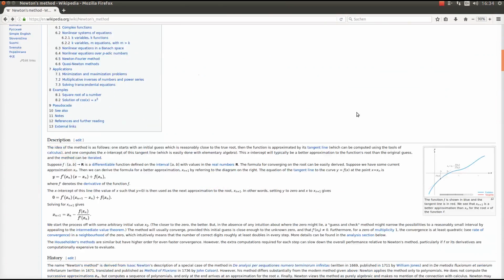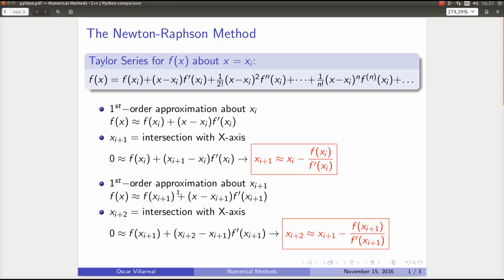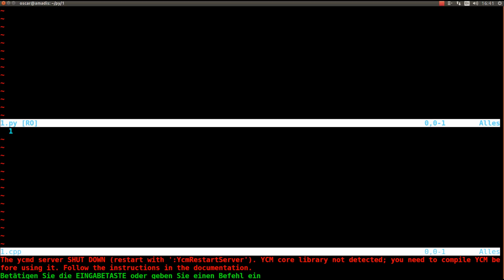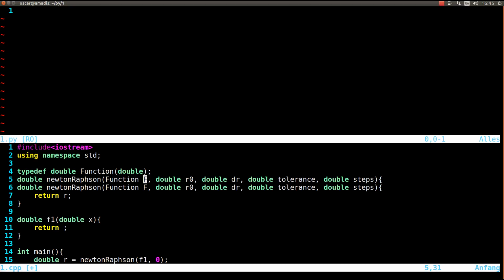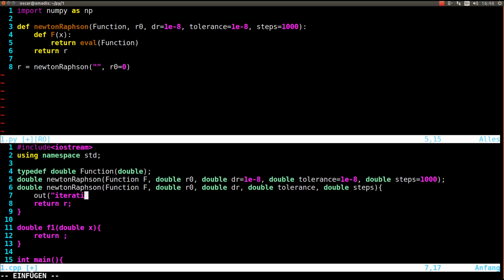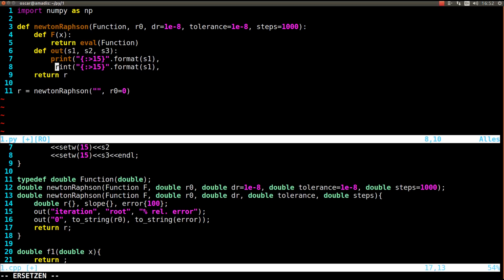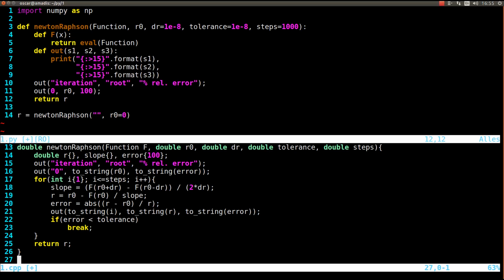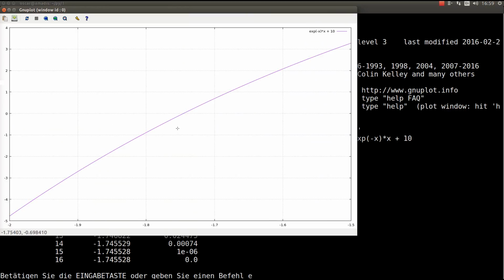C++ / Python comparison: finding a function's root with the Newton-Raphson method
The Newton-Raphson method for finding the roots of equations through both C++ and Python.